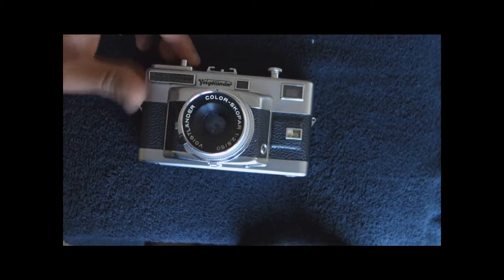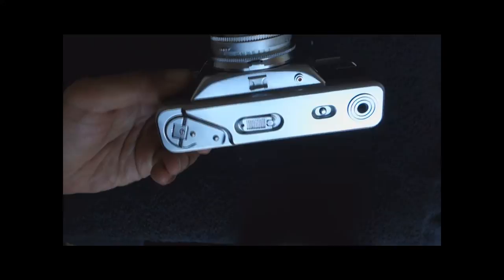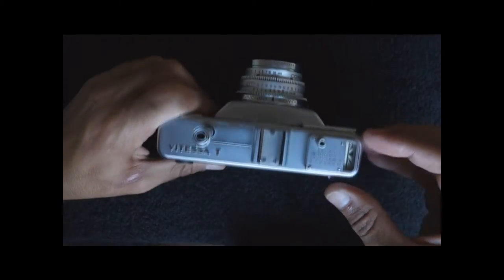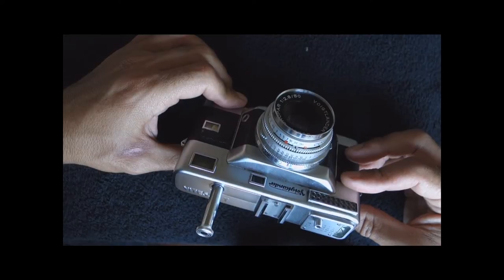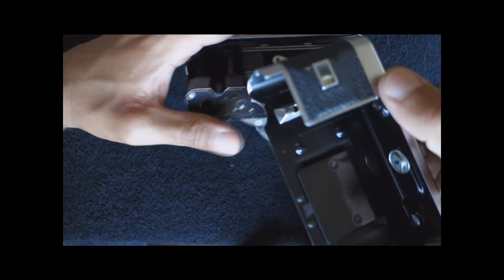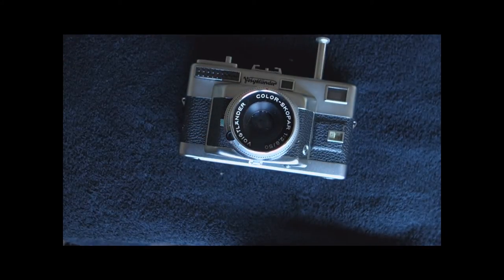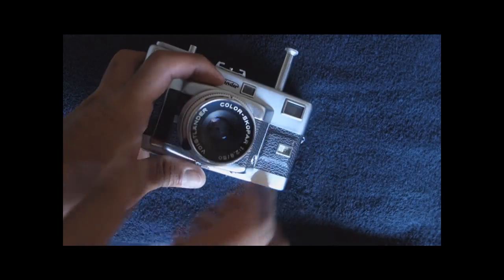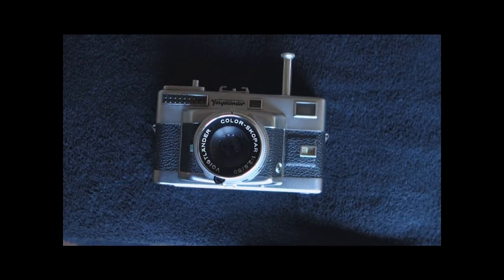Voigtlander Vitessa T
The weird and wonderful Vitessa T from Voigtlander. At the end of the video you can find some pictures taken with this camera.